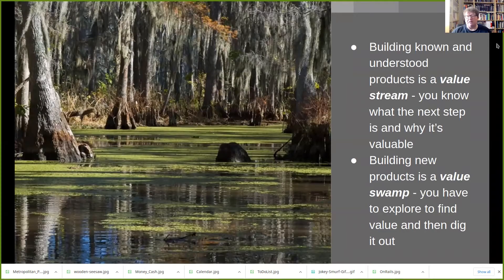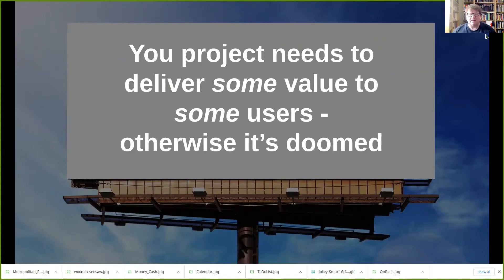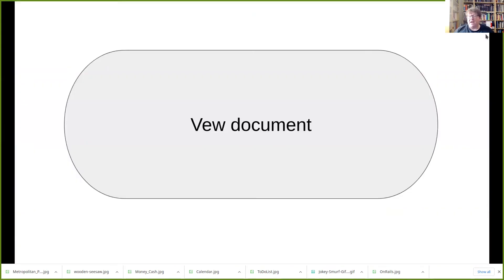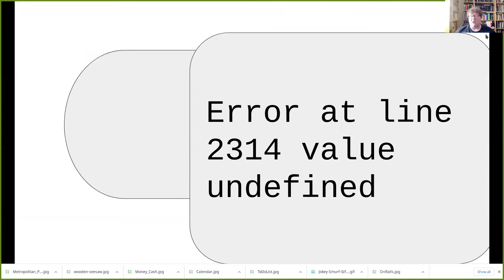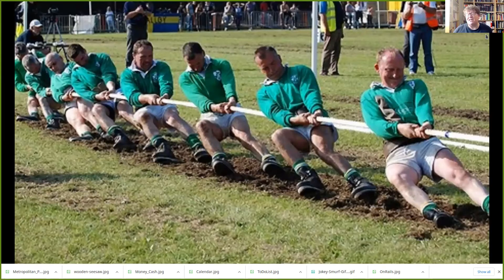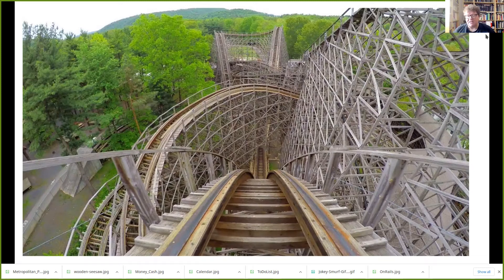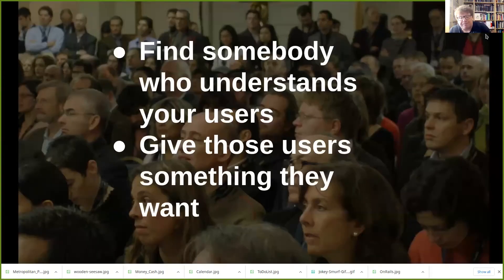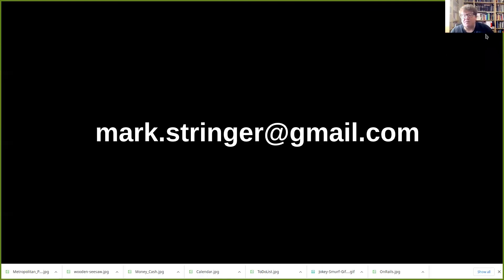The one thing that yo need to do to make sure that your software development project is a success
This is the thing that you need to do to make sure that your software development project is a success - write something that delivers value to some users. This matters more than, deadlines, feature lists and money.